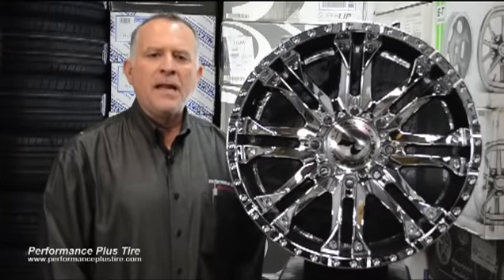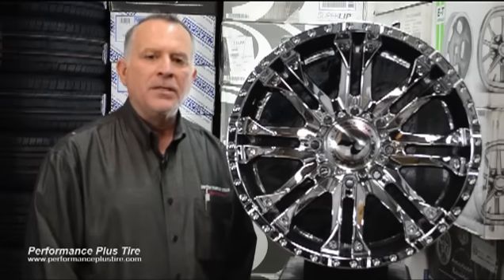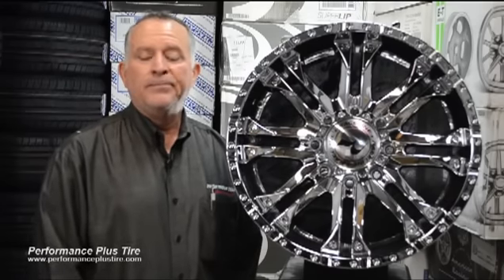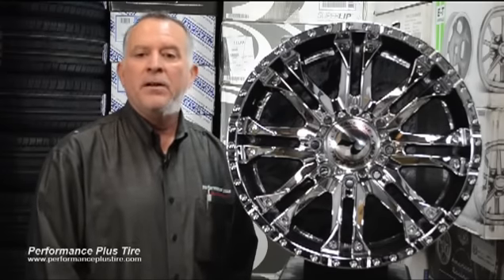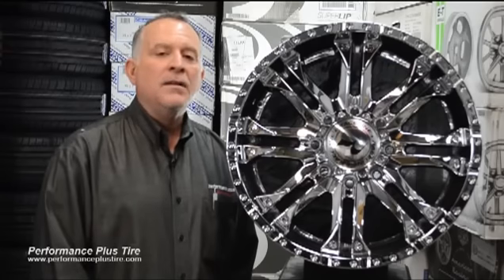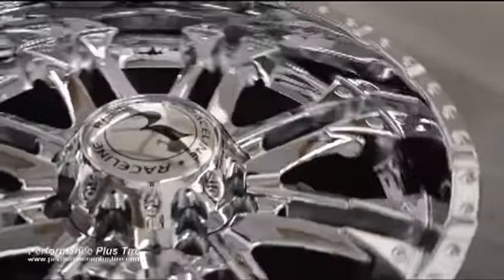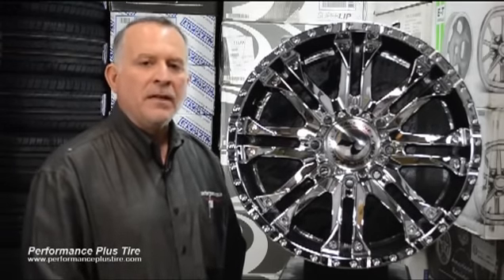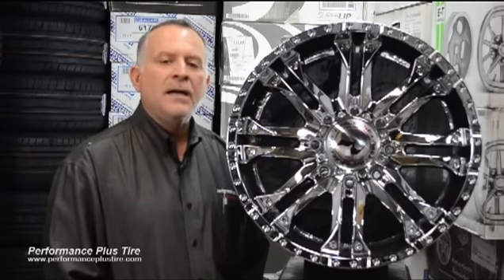Raceline Octane 996C - Performance Plus Wheel & Tire Review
Raceline Wheels Octane 996C Rim
We can make a wheel and tire package using almost any tire - and guarantee our fitments!
See the wheels on your car now by following the link above and clicking on "Virtual Wheels" button.